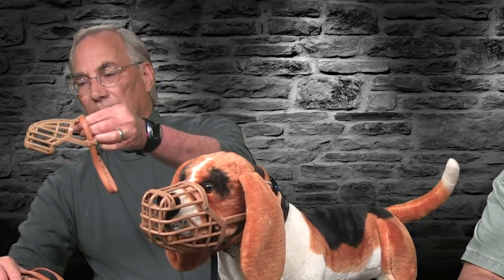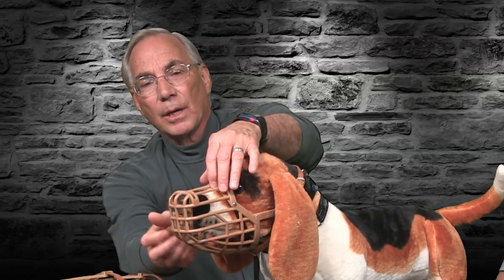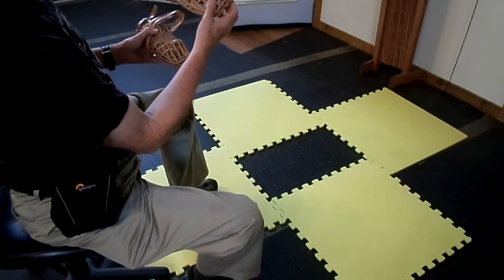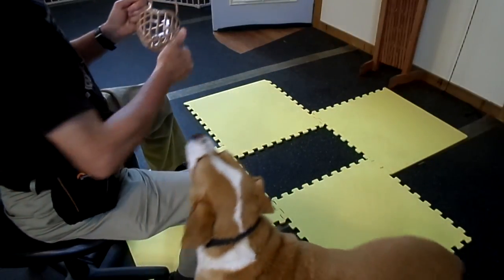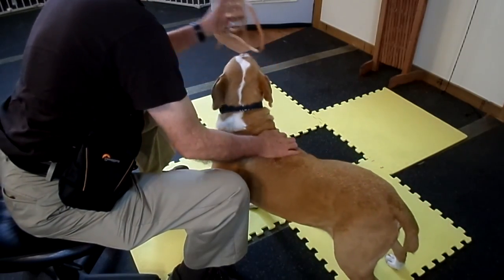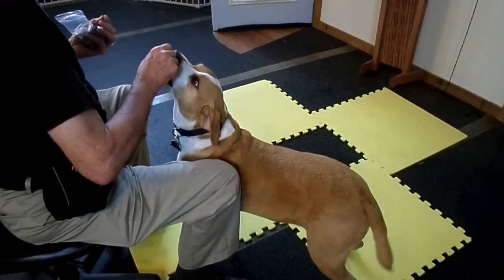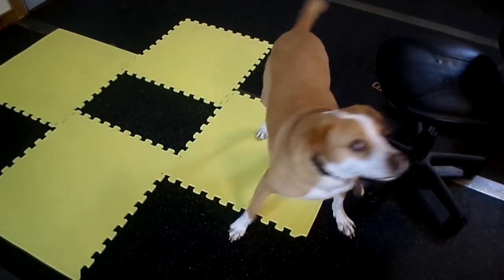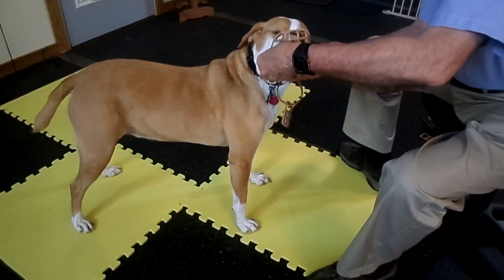Pawsitive Partners- Muzzles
On this episode we explore the use of muzzles and training a dog to use one. If it is done correctly, wearing a muzzle doesn't have to be a bad experience for the dog or owner.